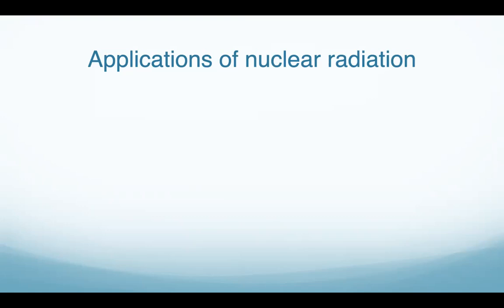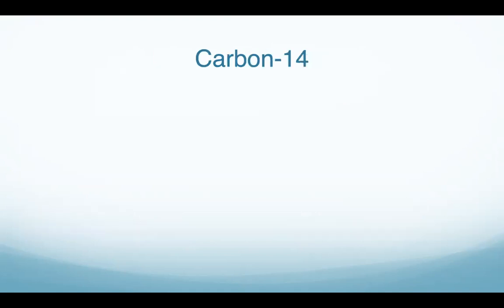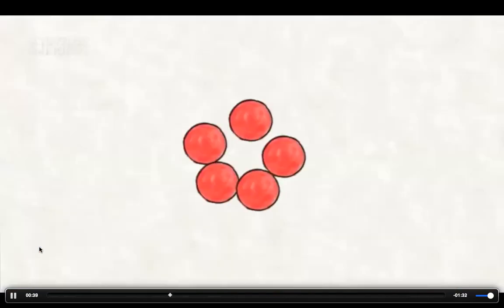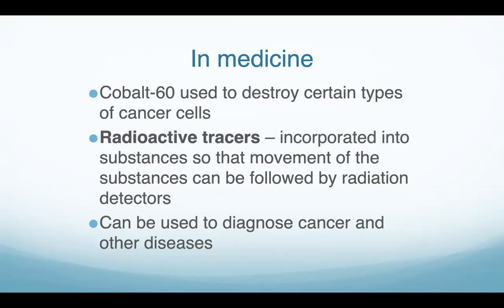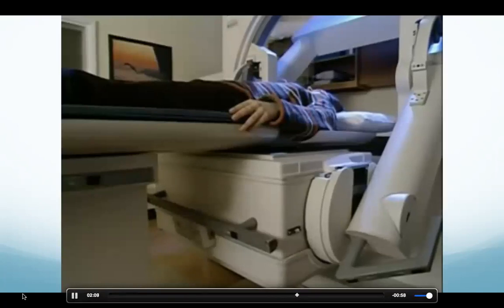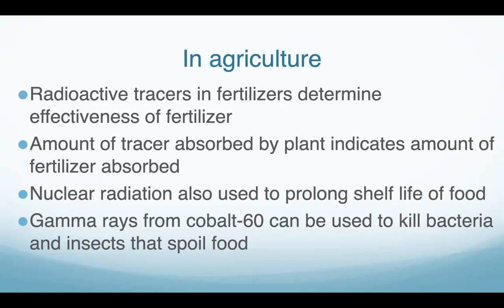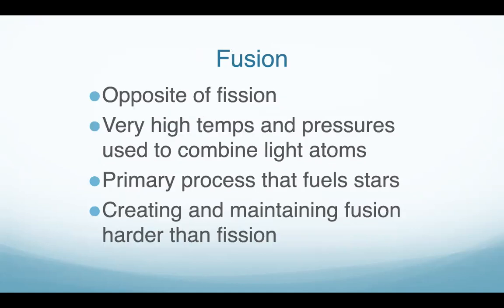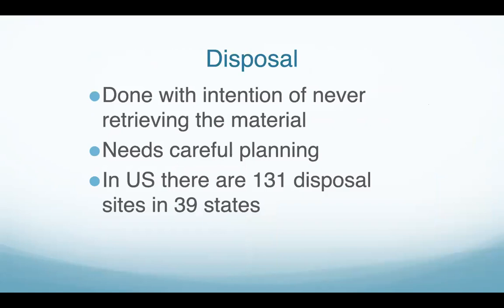Section 3 Part 2 Applications of Nuclear Radiation